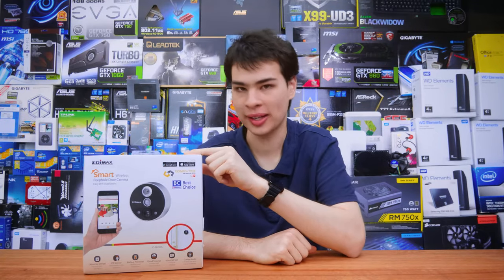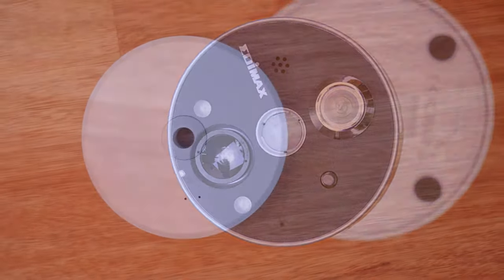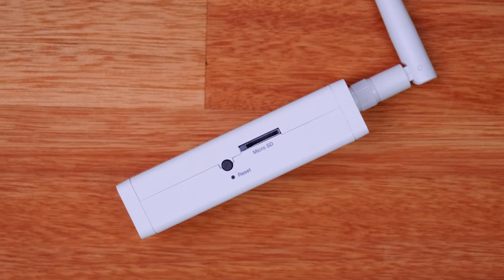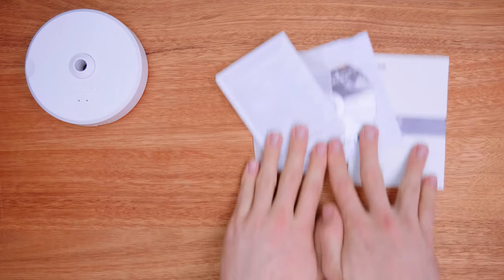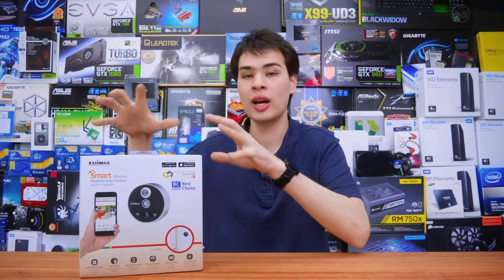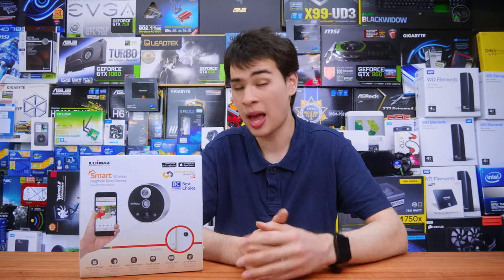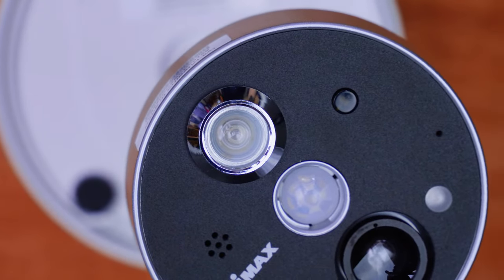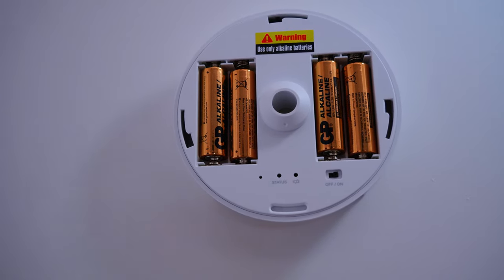Edimax Peephole Wireless Door Camera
The IC-6220DC is a wireless peephole door camera that enables you to see, listen, and answer the door from your smartphone whether you are at home, in the office or on the road. With IC-6220DC, home security is never been easier than before.

- Simple, optimal wireless signal coverage for home security
- Remotely monitor what's happening day and night
- See your door's peephole on your smartphone wherever you are
  2-way audio for answering the door anytime
- PIR sensor for precise motion detection
- Night vision to see up to 3 meters